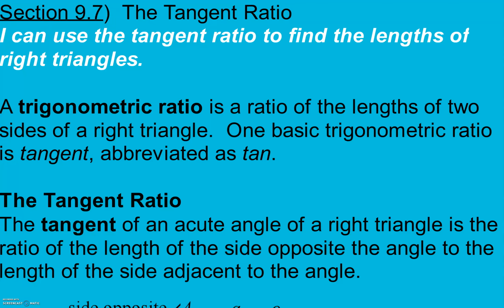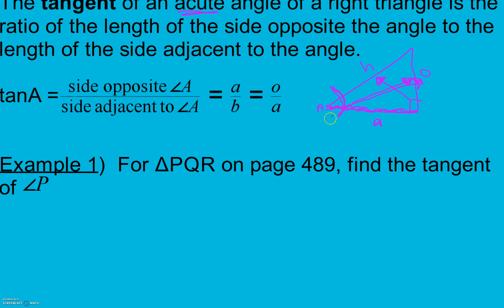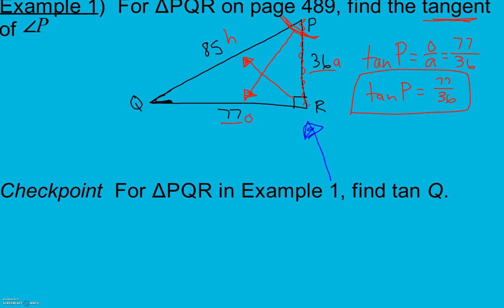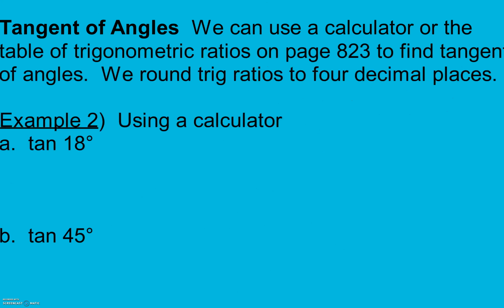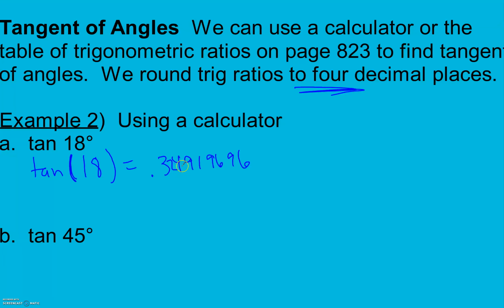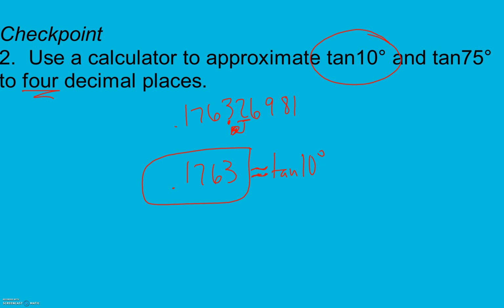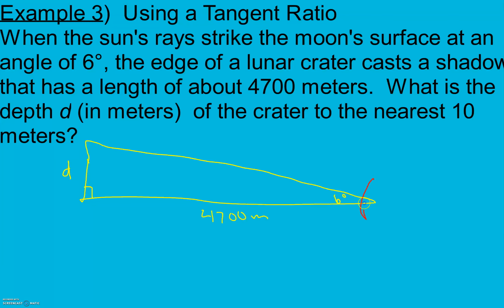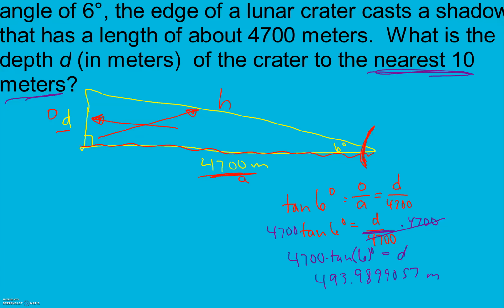Pre-Algebra Section 9.7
The Tangent Ratio